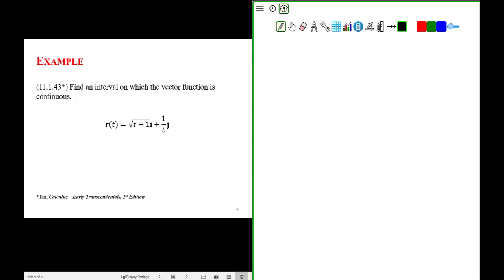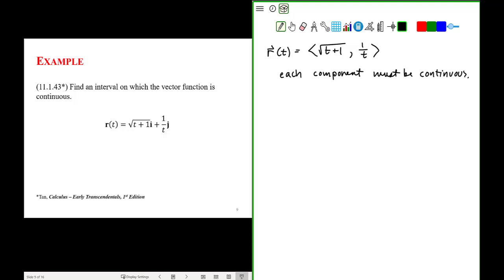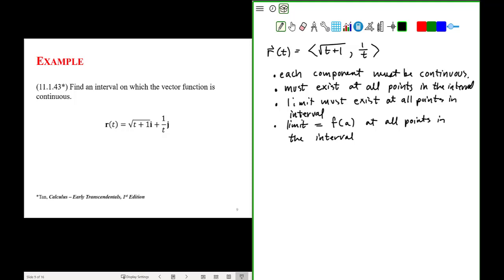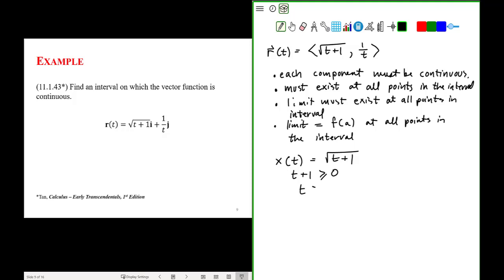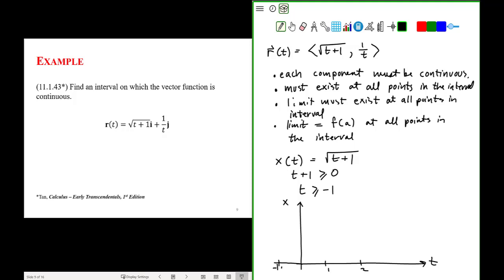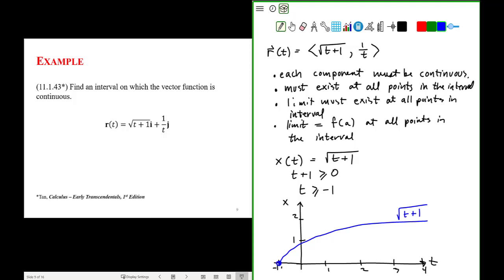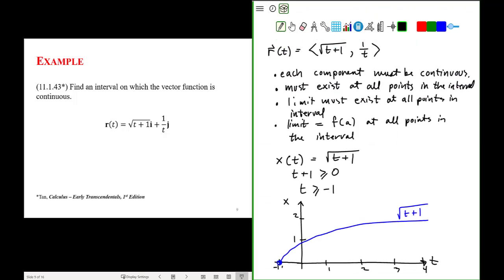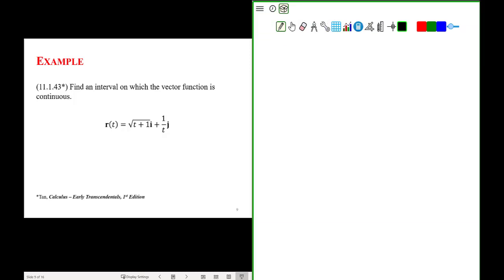Continuity of a Vector Function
In this video, we work through an example that has us determine the intervals in which a particular vector function is continuous.